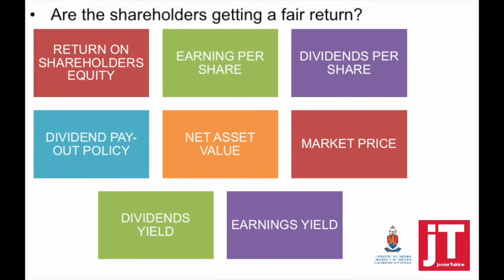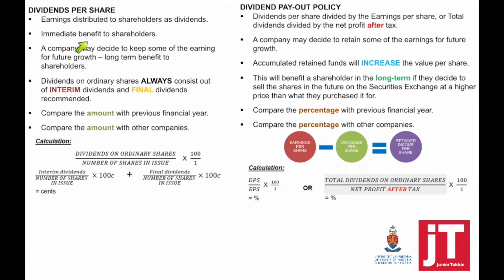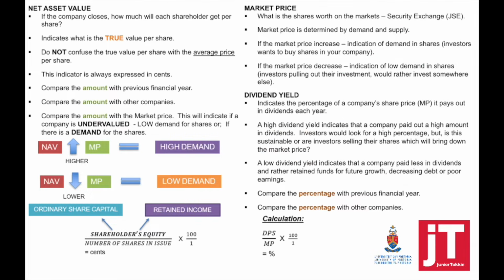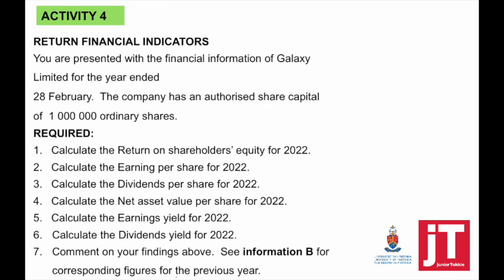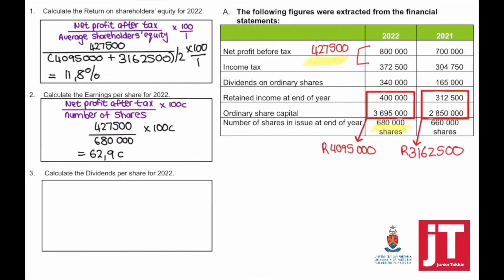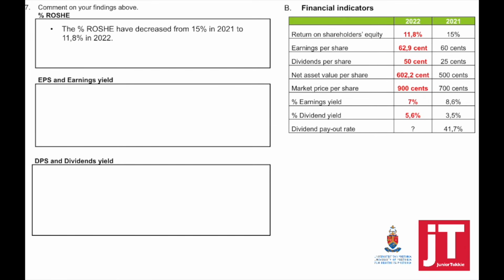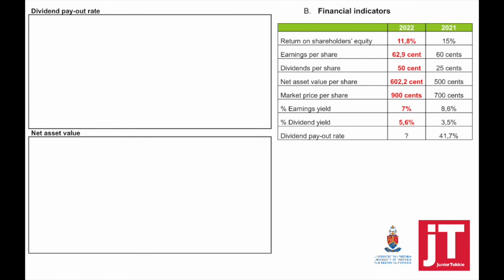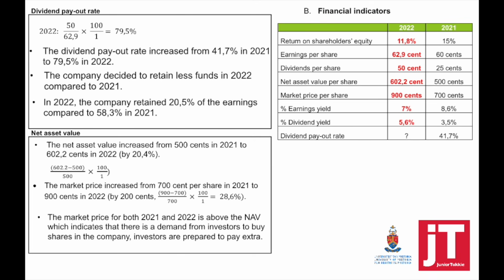Gr 12- Accounting - Analysis and Interpretation - Activity 4